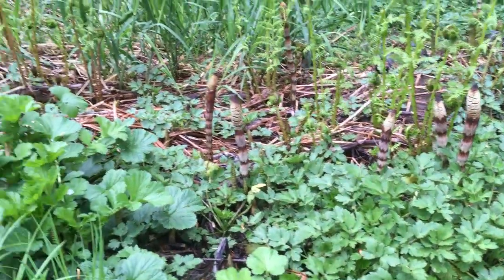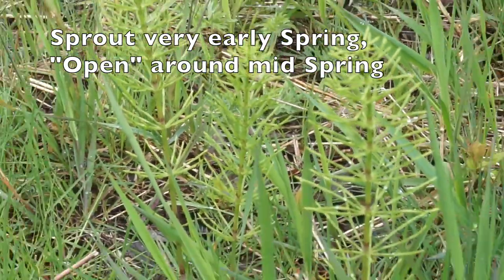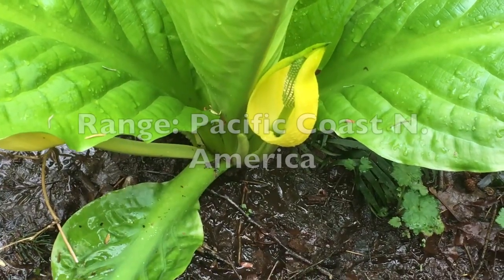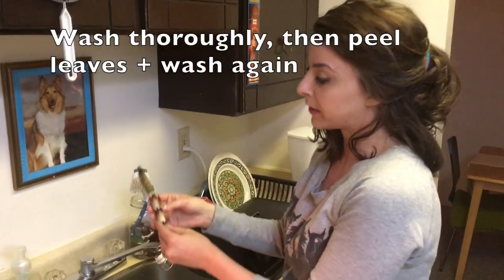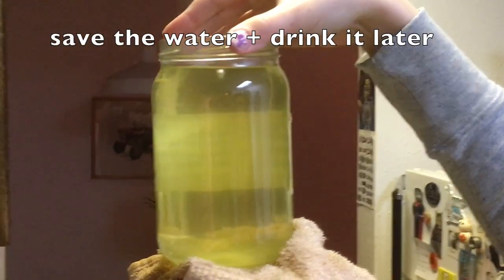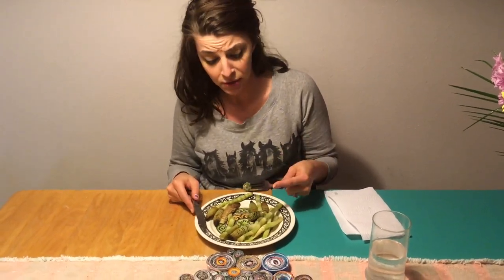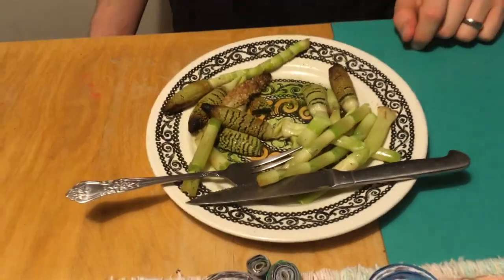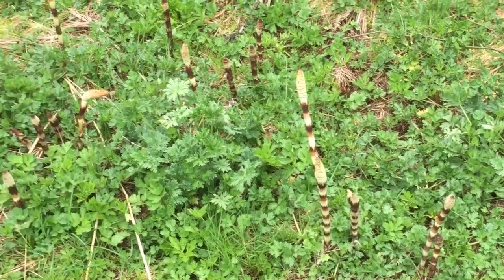Season 2 Episode 1: Horsetail and Yellow Skunk Cabbage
I'm back with a second season of the Fantastic Forager! First up is this bizarre, awesome and ancient plant, the Horsetail. I've been wondering about how to eat Horsetails for years now and finally got the timing (and the courage) right. Things. didn't turn out the way I expected.

Also in this episode is the huge, stinky, inedible swamp plant, Yellow Skunk Cabbage. Yellow Skunk Cabbage is very similar to Eastern Skunk Cabbage in that they are both quite stinky, although they look very different to one another. Don't attempt to eat this plant as it is highly toxic and can kill you!